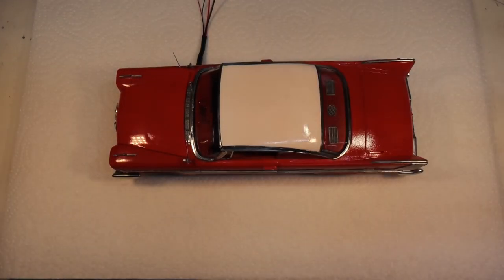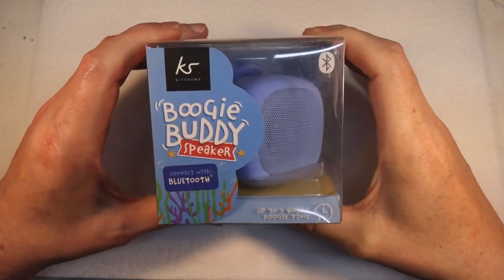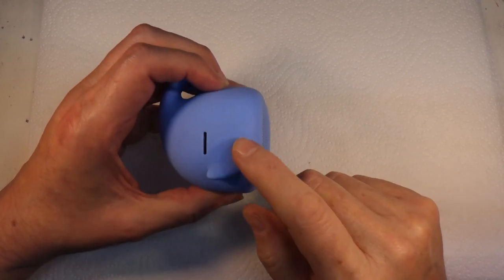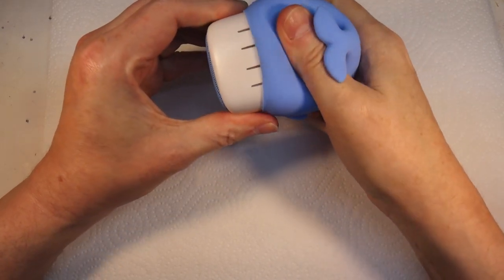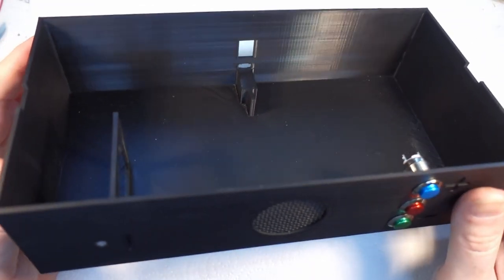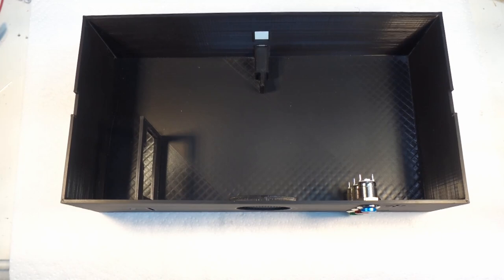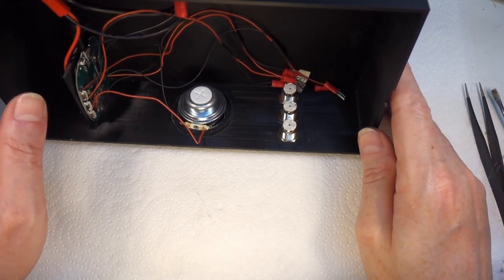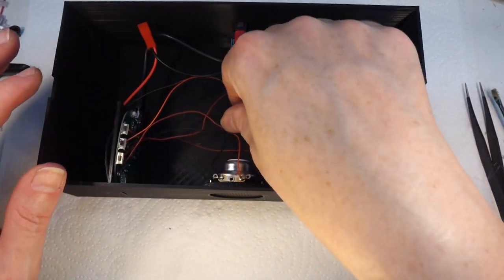Building a diorama with a built in Bluetooth speaker - "Christine" build part four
Today at Badgerworks, we complete our build of the 1958 Plymouth Fury from John Carpenter's 1983 film, Christine. In this video, we build a base for the car, complete with a built in Bluetooth speaker to allow music to be played to give that real "Christine" experience.

"Boogie Buddy" Bluetooth speaker

3.7v Miniature Smoke Machine parts:
20A 18650 battery (x2)
5v 25mm fan (x5)

Modeling and general tools and supplies:
1/8"BSP Airbrush quick release kit
3ml pipettes (200)
3M vinyl masking tape
5v TP4056 charging circuit (5 pack)
3.7v 160mah lithium polymer battery
SMD5050 LED (100 pack)
5v Relay board (x5)